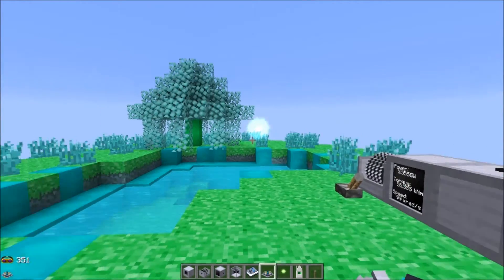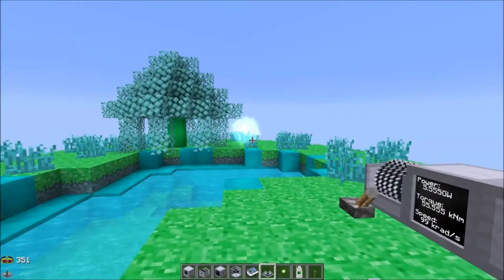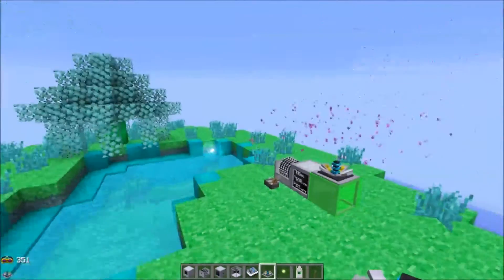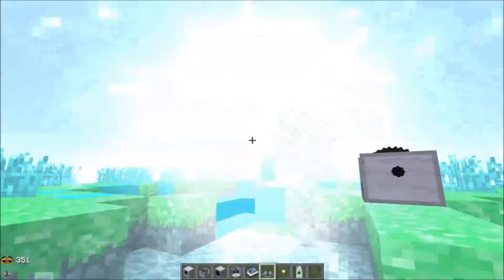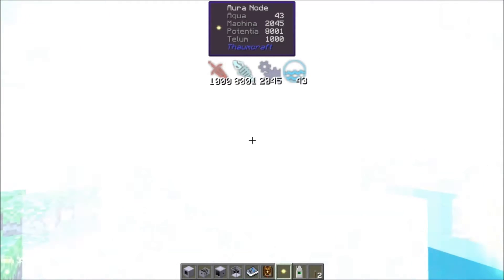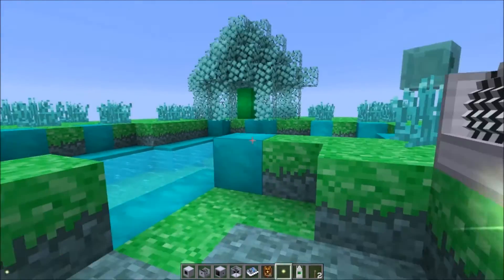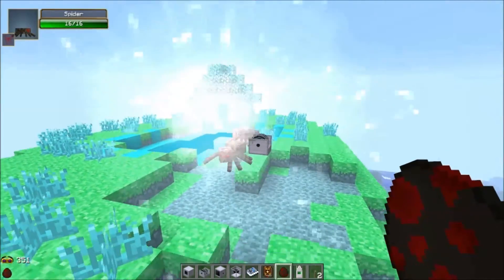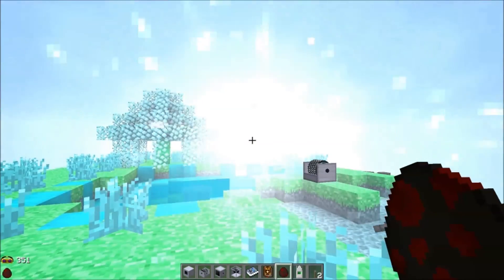RotaryCraft Tutorial #34.5 Emp Extras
In this video we take a look at what the EMP Machine can do to Thaumcraft Aura Nodes. A big thanks to the mod author, Reika, for suggesting that I do so because I keep putting my foot in my mouth.